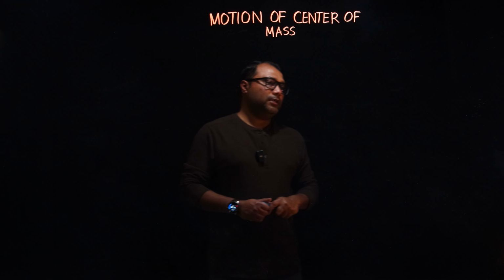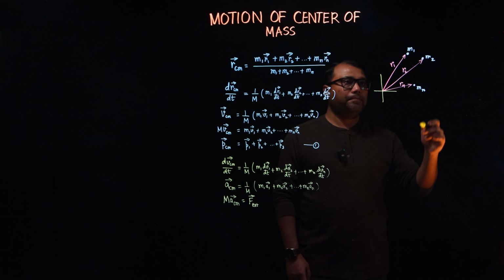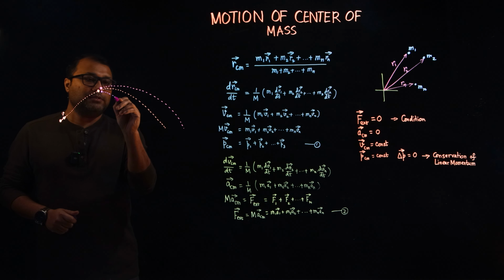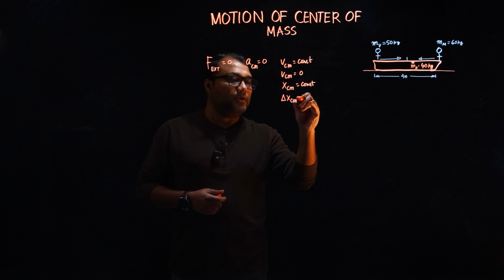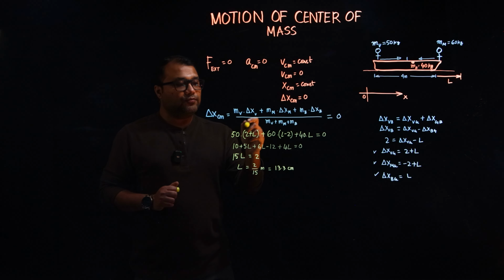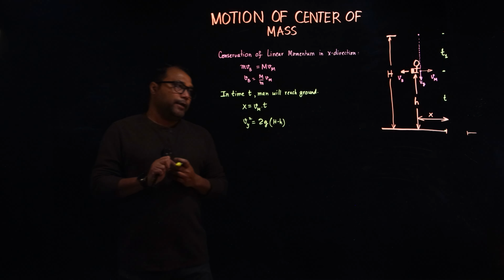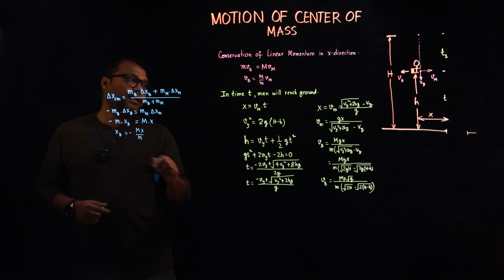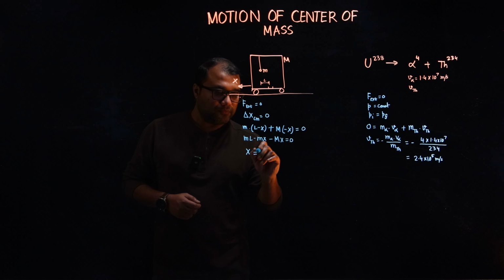Master Center of Mass - the only video series you will need | Part 2 (Motion of Center of Mass)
In this episode I will go into the details of Motion of Center of Mass.  The special case of motion of a distributed system of masses when the net external force on the Center of Mass of the system is zero is discussed.  Several examples will clarify the concept for the student.

00:00 Motion of Center of Mass
08:28 Case when No Net External Force (Conservation of Linear Momentum)
11:22 Example with Projectile
14:24 Example Problem 1 (Persons on boat changing positions)
24:34 Example Problem 2 (Conservation of Linear Momentum and no change of Center of Mass)
36:23 Example Problem 3 (Radioactive decay - Conservation of Linear Momentum)
39:31 Example Problem 4 (No net external force, system at rest, No change in Center of Mass)
42:17 Conclusion